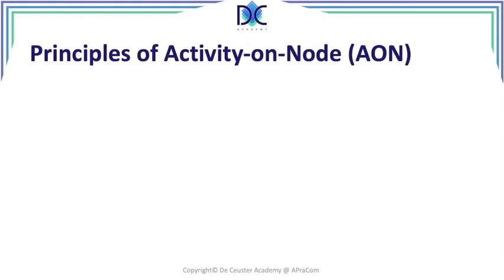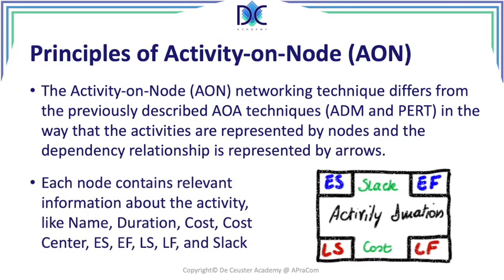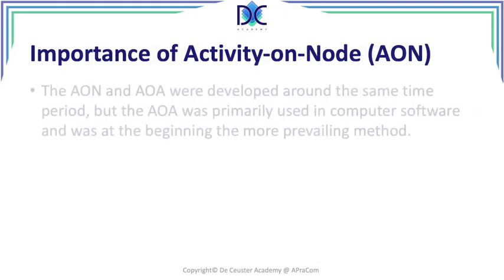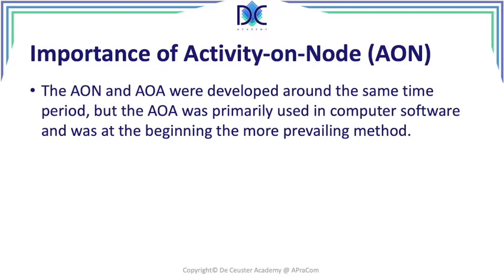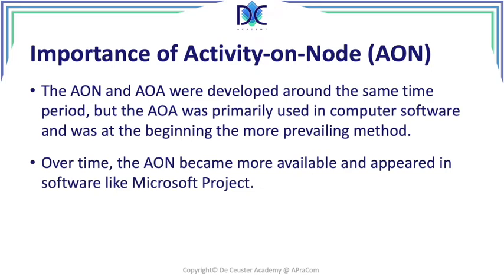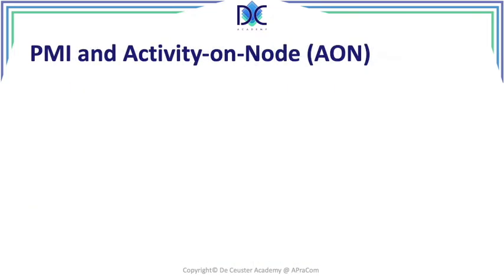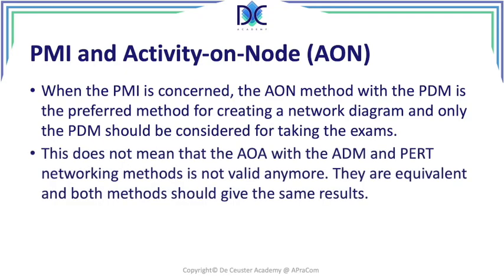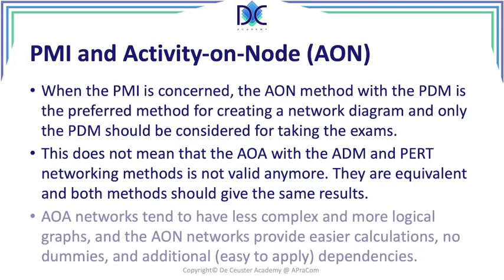CAPM III Lesson 10 7 Activity on Node Scheduling Method: PDM